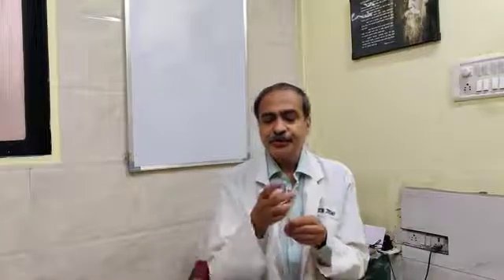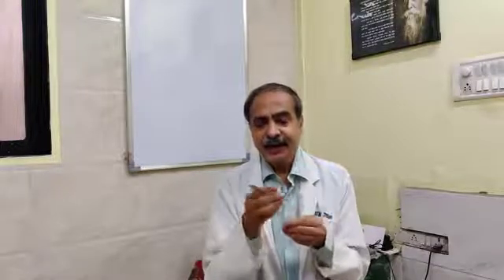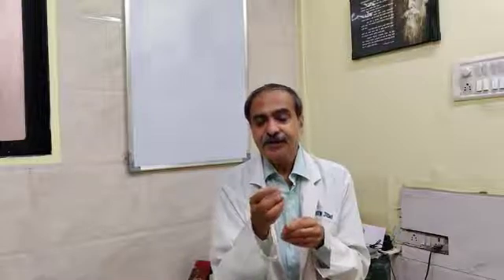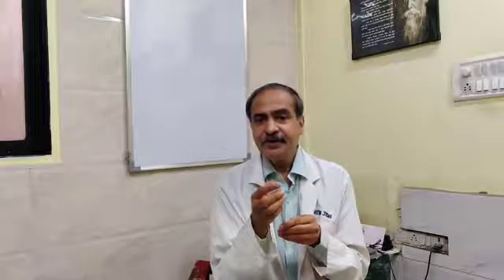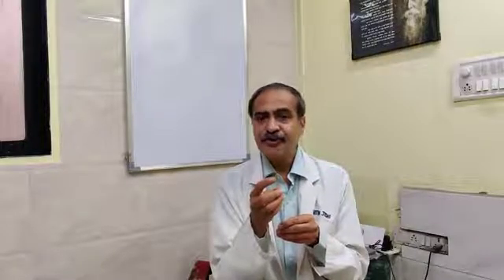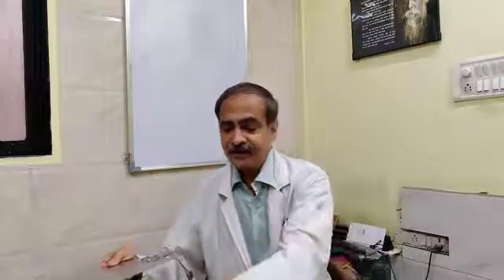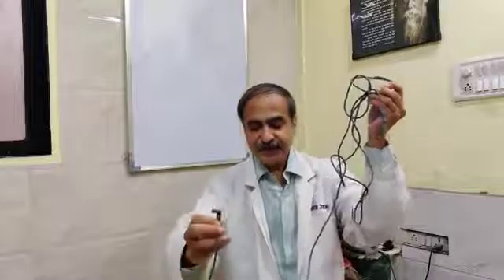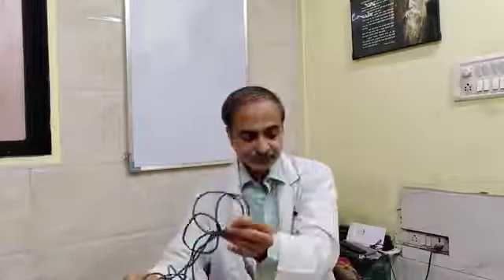Monopolar quatery by Dr. Nitin Joshi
Dr. Nitin Joshi Professor in urology EXHOD of urology department MGM medical College Kamothe Navi mumbai